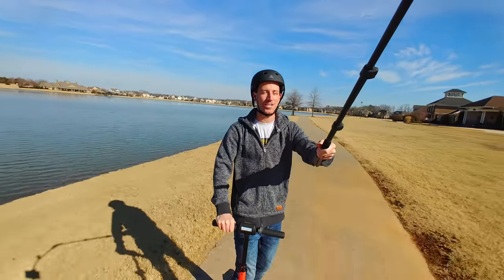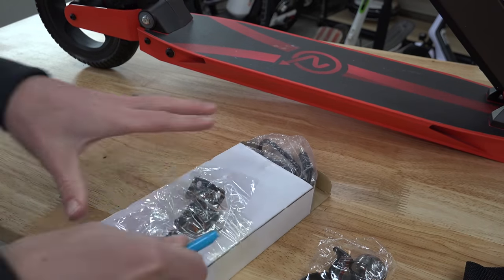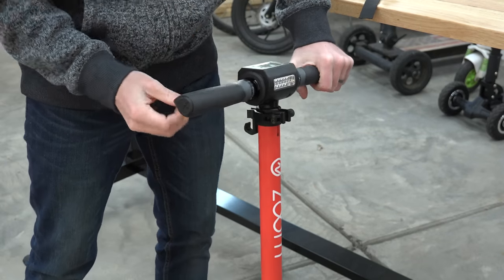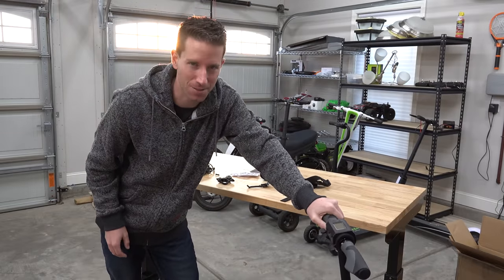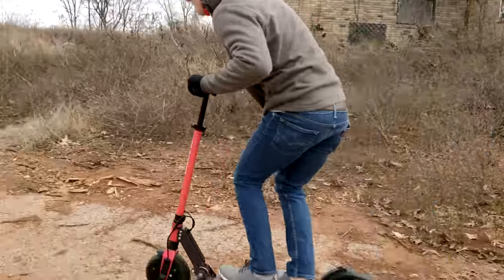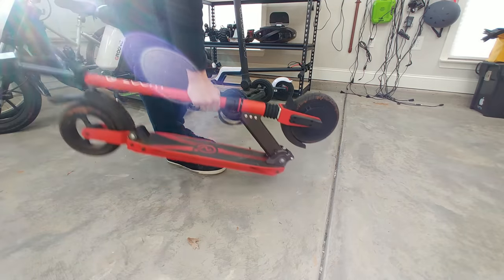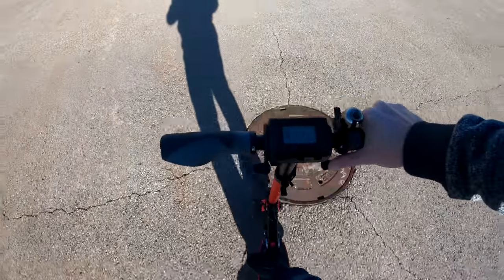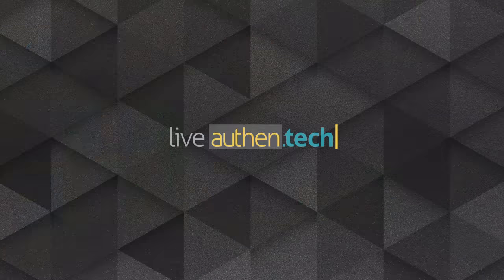FAST + Dual Suspension Electric Scooter! Zoom Stryder REVIEW + GIVEAWAY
* Update: some users are having issues with orders and customer service - buyer beware. Product links have been removed.

My 4K drone
My main action cam
Pocket Radar gun

This is the Zoom Stryder Electric Scooter! It's lightweight, portable, fast and powerful! One of my favorite features, the dual (front and rear) suspension system - this is perfect for off-roading, jumping up and down curbs, and hitting all sorts of terrain. The Zoom is a ton of fun and one of my favorite two-wheel electric scooters so far!

Main Specs:
Top Speed: 30KMH / 18.6 mph
Motor: 33V 500W Brushless Hub Motor
Grade Climbing Ability: Up to 25%
Range (per charge): 25-30KM / 15-18.5 miles
Battery: 220 Wh Lithium Ternary Battery
Maximum Load: 110KG / 240 lb
Weight: 10.9KG / 24 lb